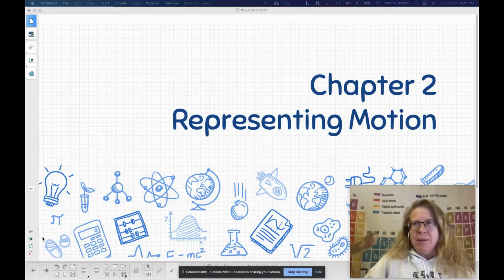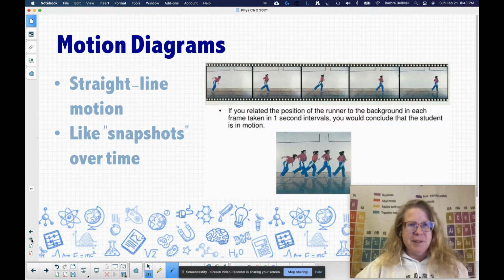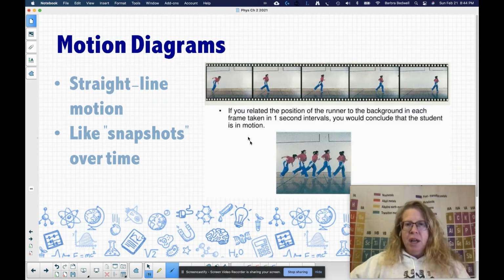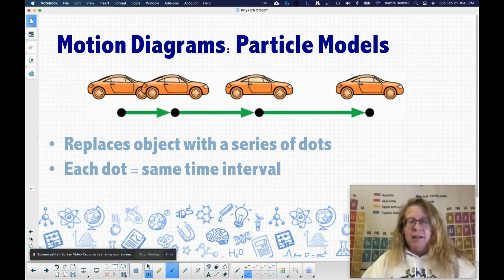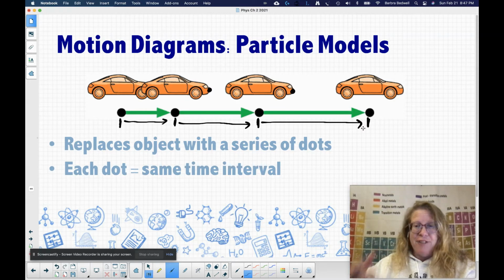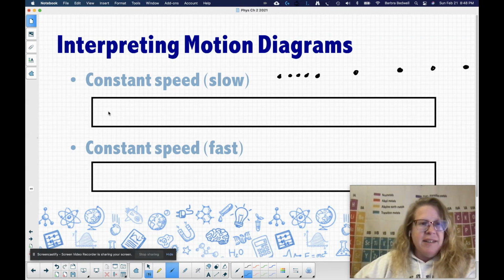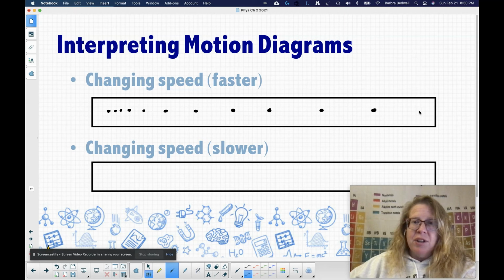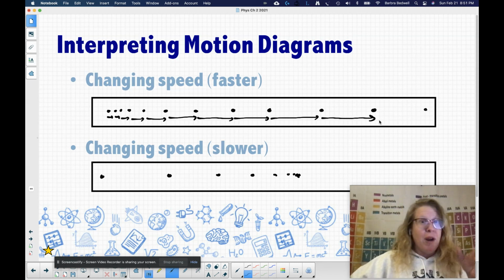Phys Ch 2 #1 Intro & Motion Diagrams